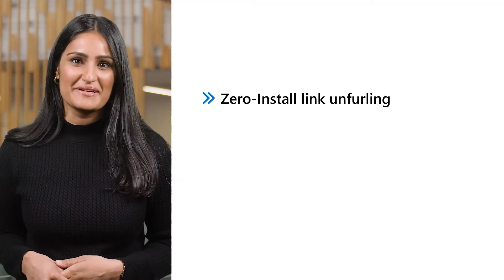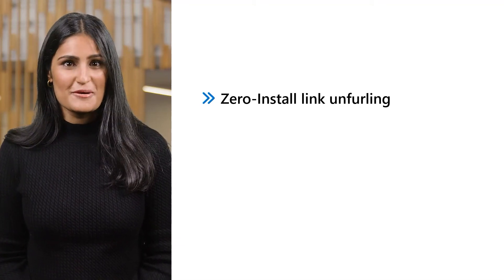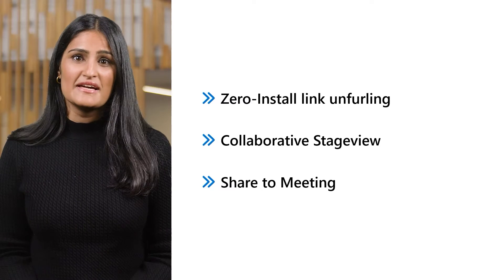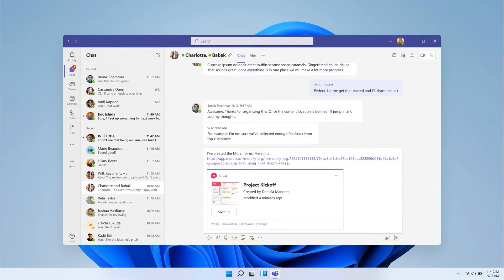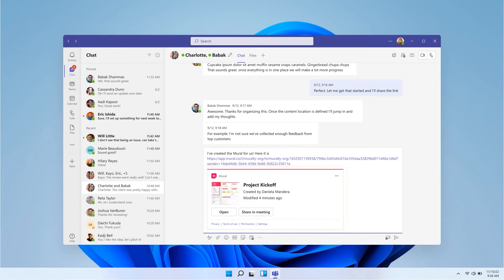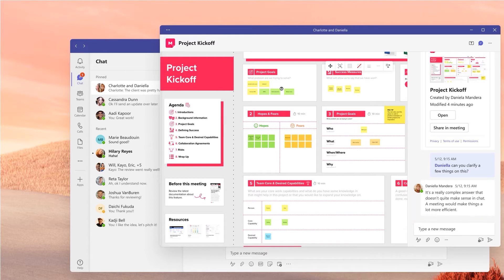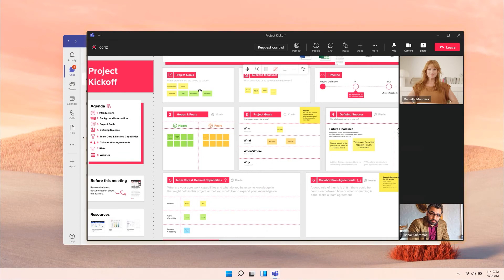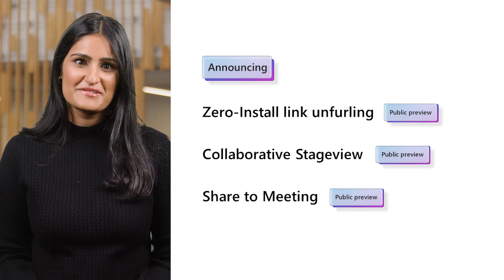Zero-install link unfurling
Learn how zero-install link unfurling helps Teams users share a rich, interactive preview of the work they’re doing in your app, even before they have discovered your Teams app by simply copying and pasting a URL into a Teams chat.